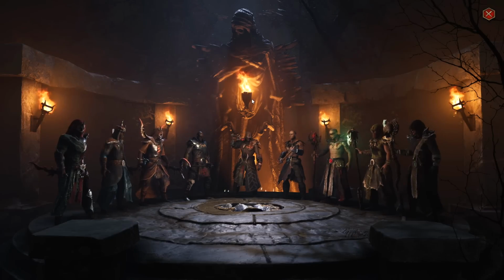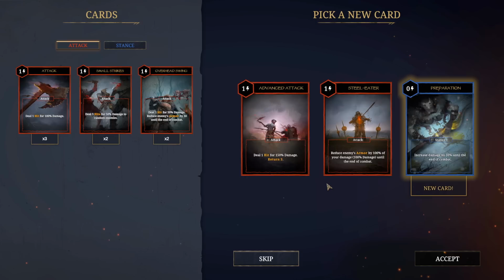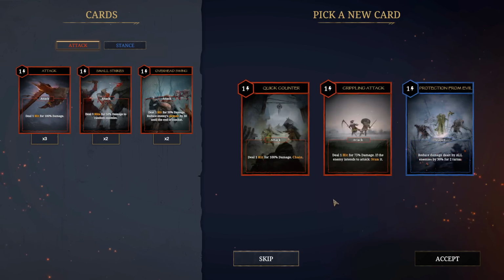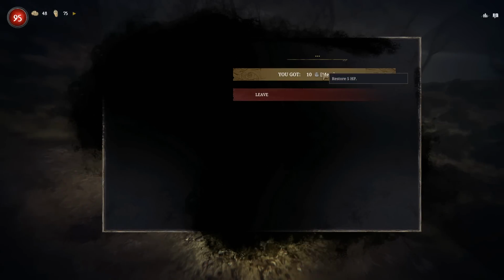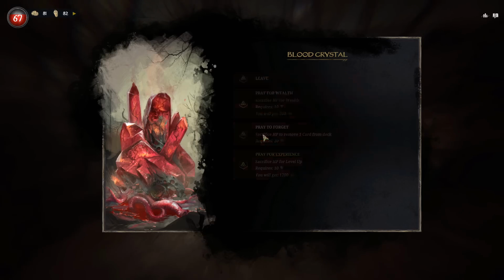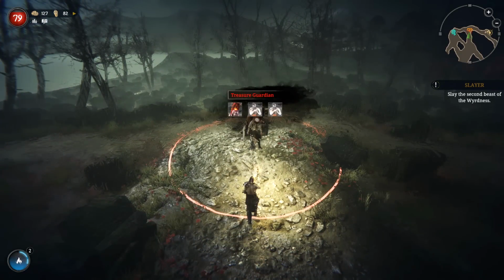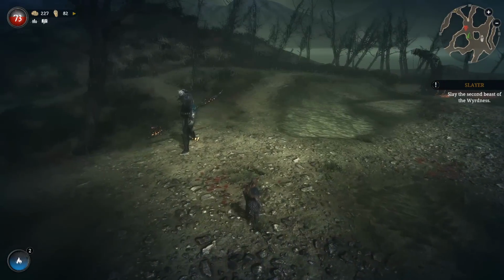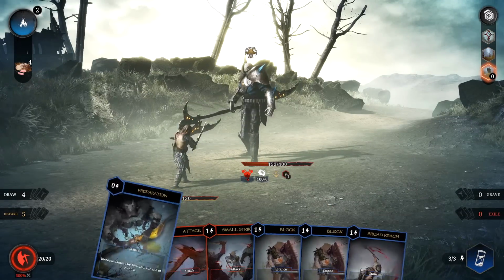Tainted Grail : Conquest - Grimdark Arthurian Roguelite [Sponsored]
Tainted Grail Conquest Gameplay with Splat! Let's Play Tainted Grail Conquest in a SPONSORED video and check out the Avalonian hubbub!